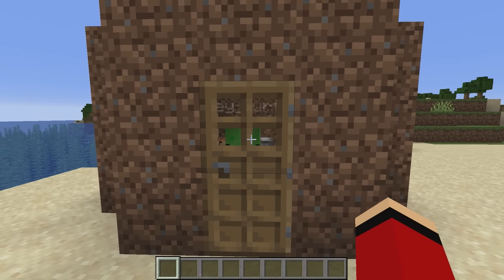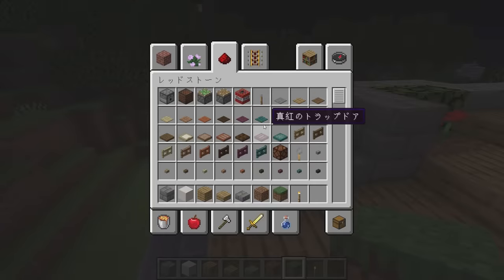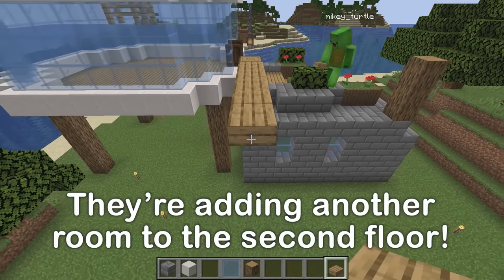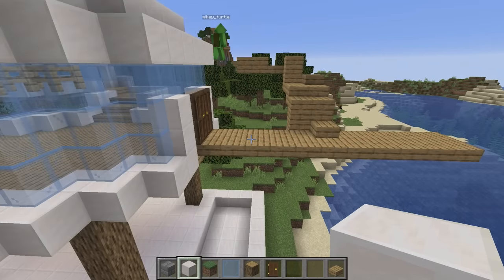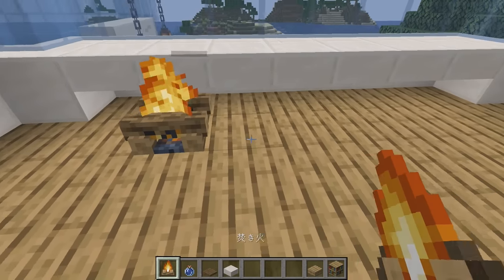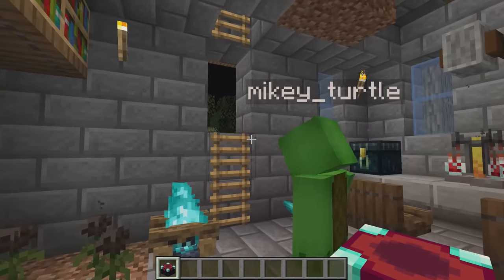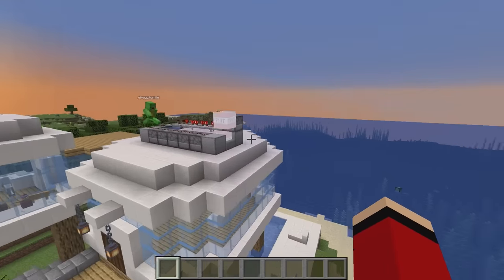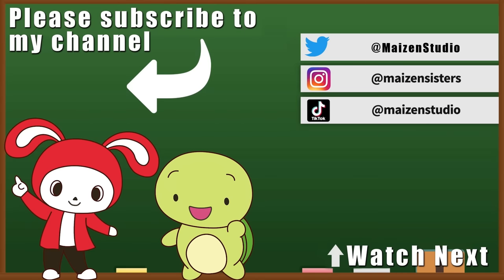How To Build A Beach House in Minecraft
Today, we're building a super fancy, modern seaside home! Woah, so cool! This house is going to be amazing!